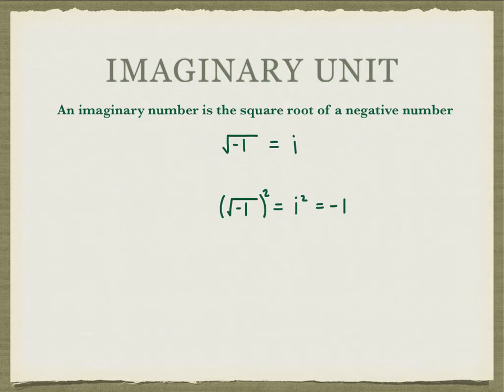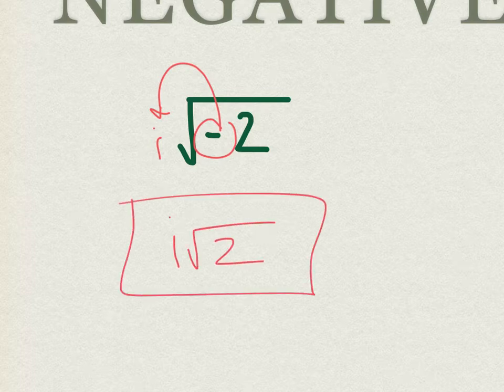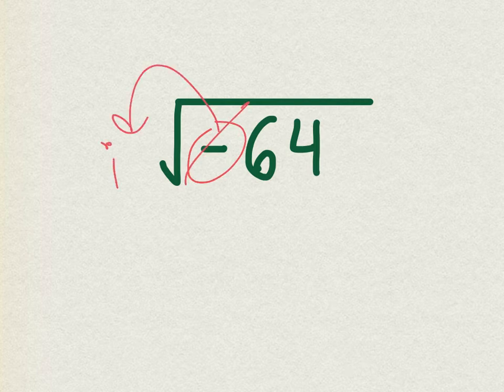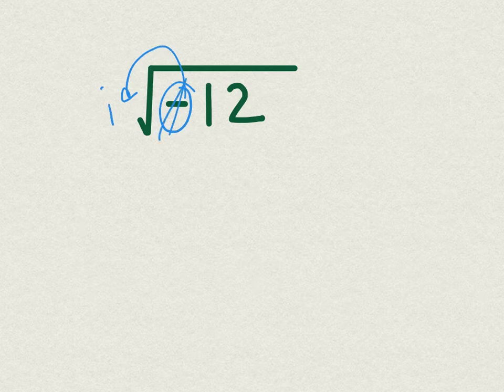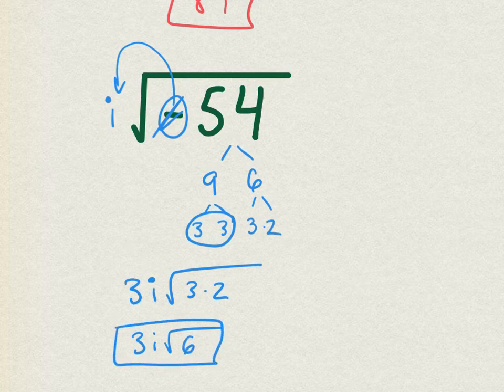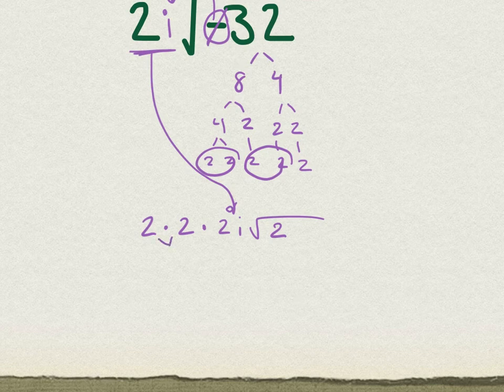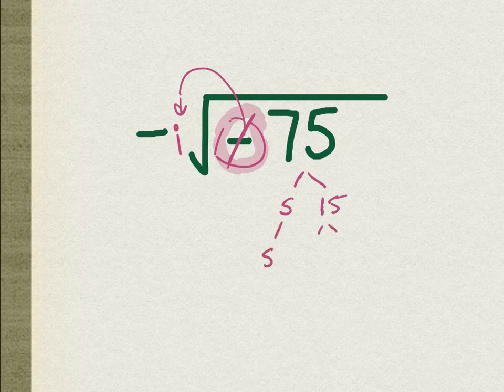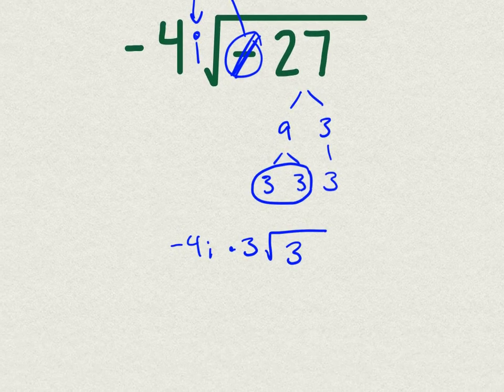2.11 alg2s 4.8 part 1 notes